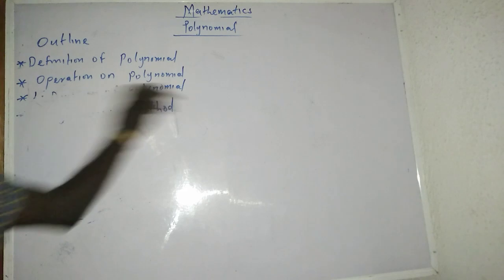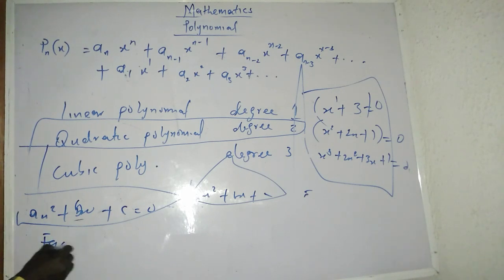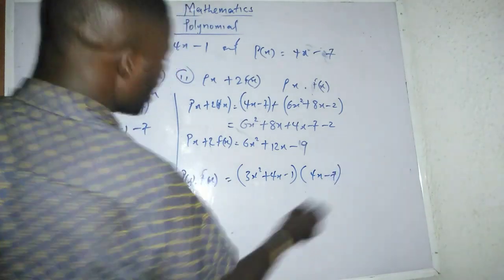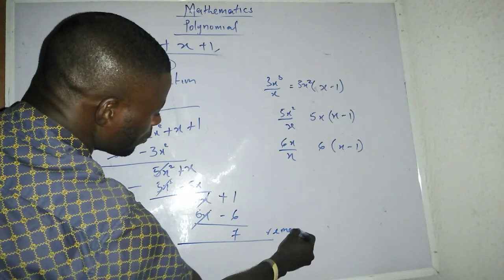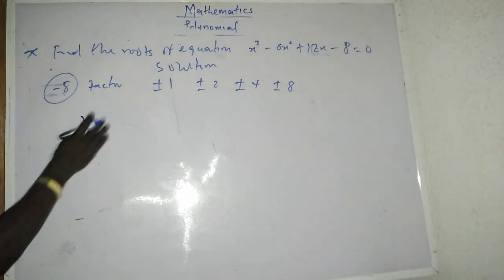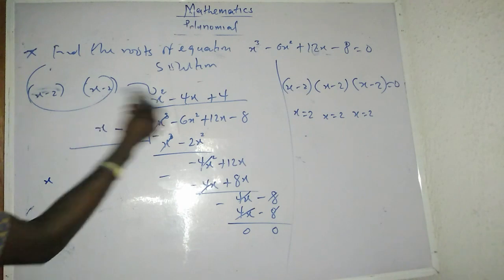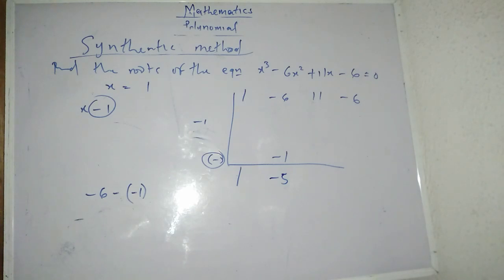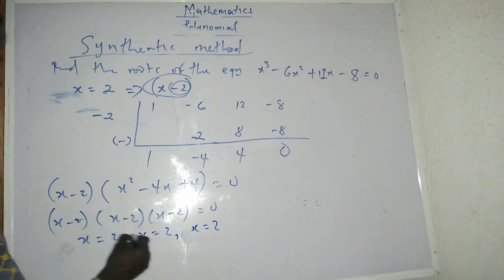Polynomial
Synthetic method